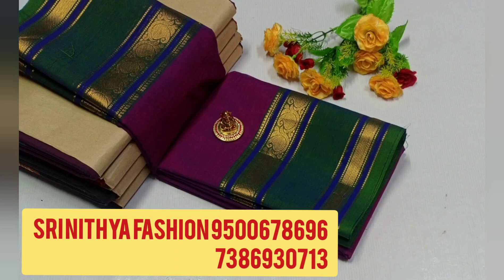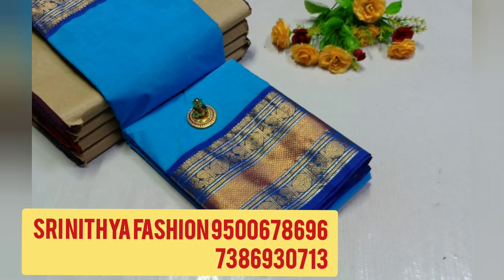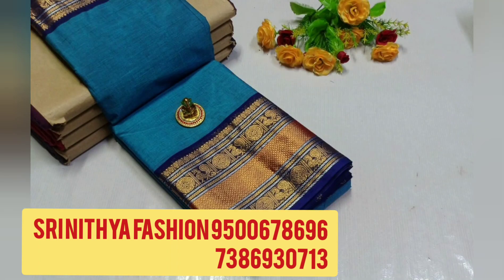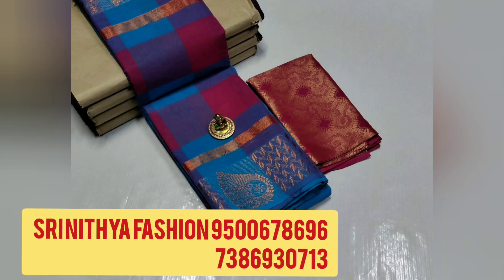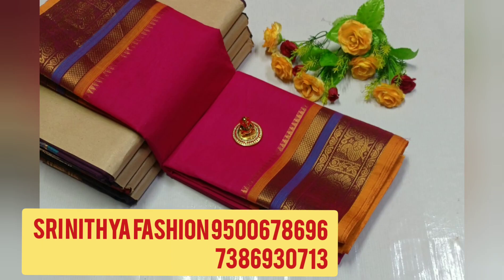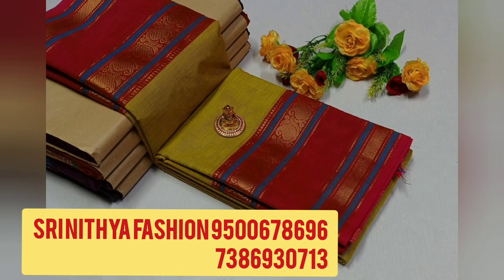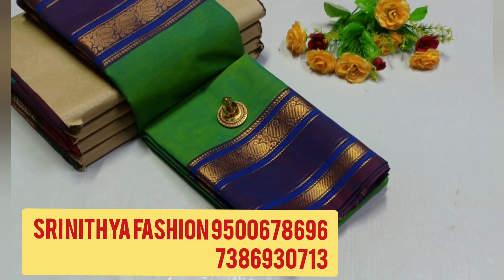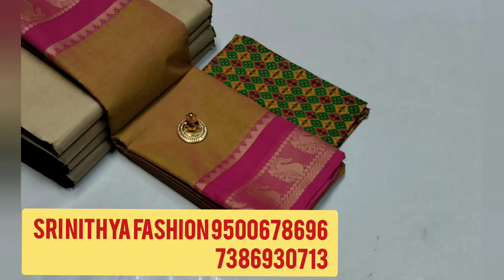Chettinad cotton sarees available 365 days discount offer (@Sri Nithya Fashion Boutique )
Chettinad cotton